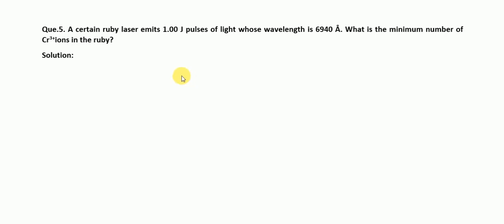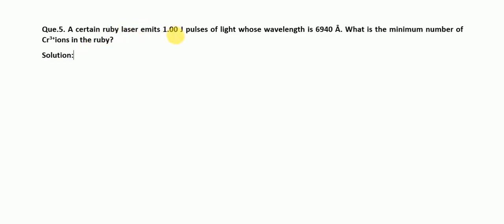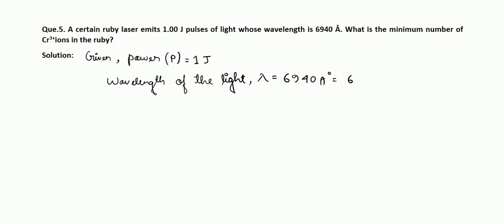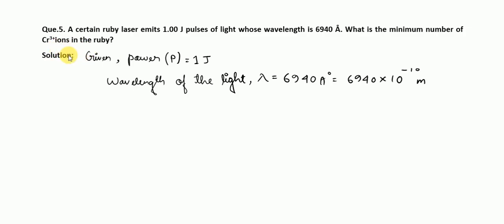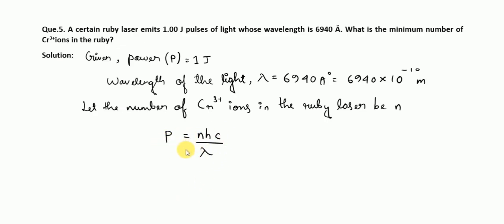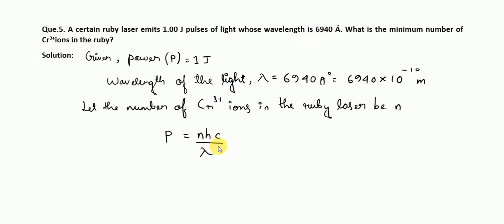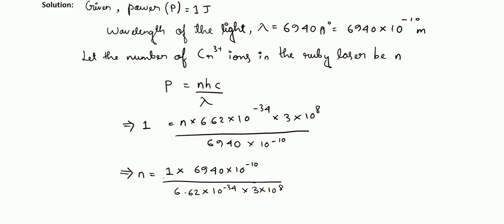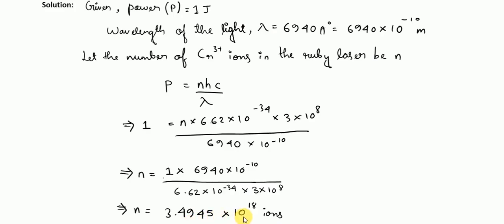(V18-M5-Phy) Prob-5: A certain ruby laser emits 1.00 J pulses of light whose wavelength is 6940 Å.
(V18-M5-Phy) Prob-5: A certain ruby laser emits 1.00 J pulses of light whose wavelength is 6940 Å. What is the minimum number of cr3+ions in the ruby?